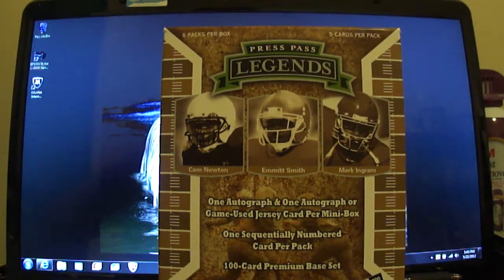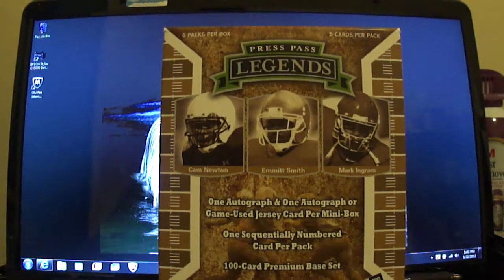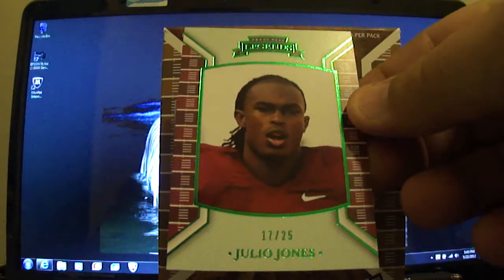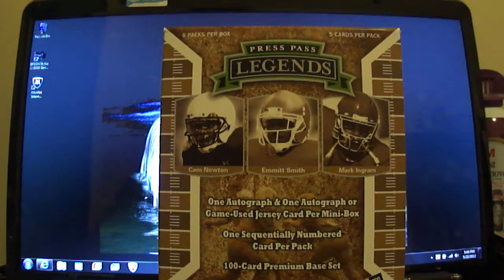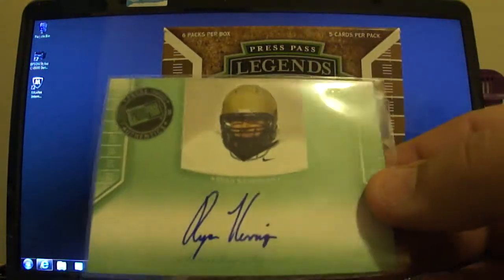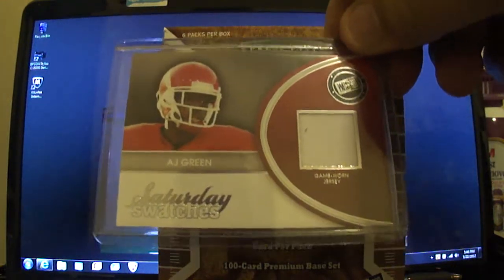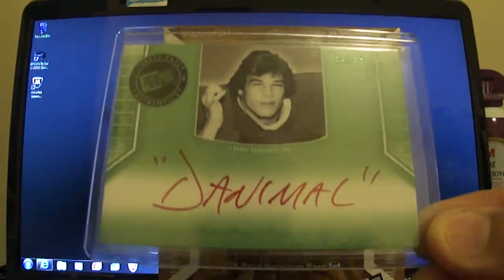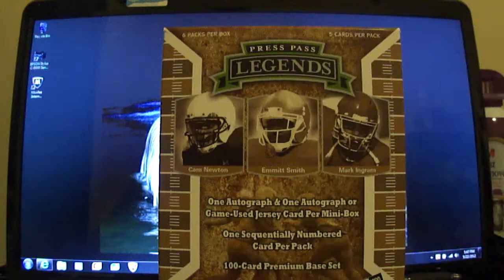2011 Press Pass Legends Football Recap Box Break Pretty Sweet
First time opening this product, and had some pretty nice pulls!